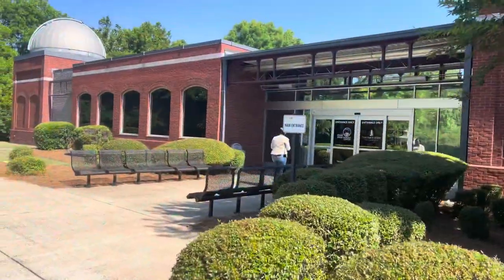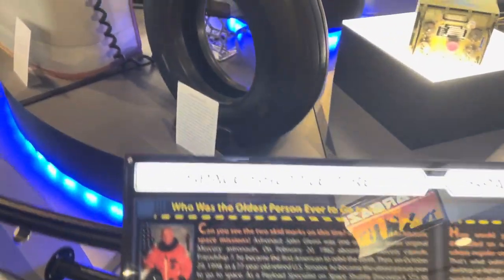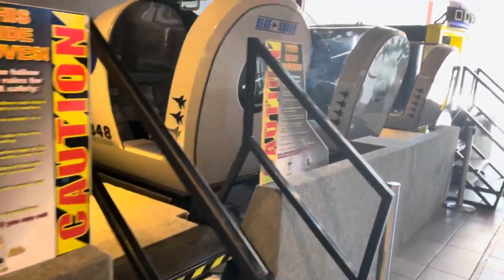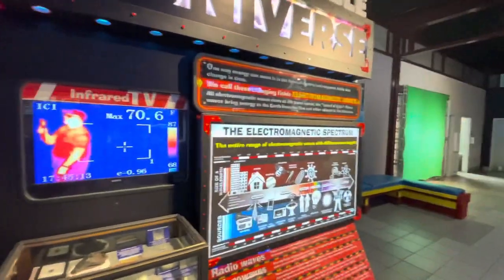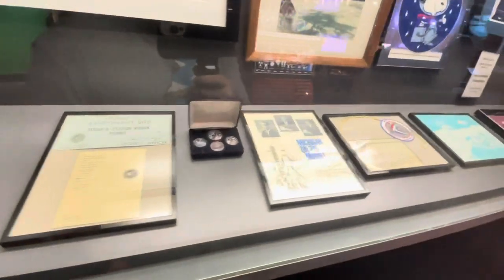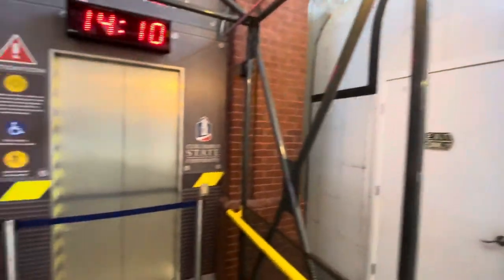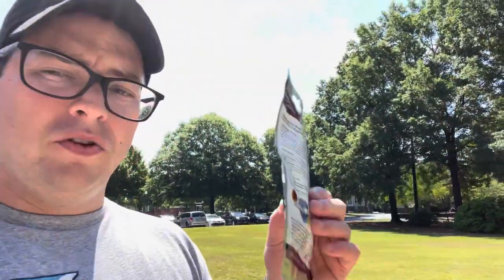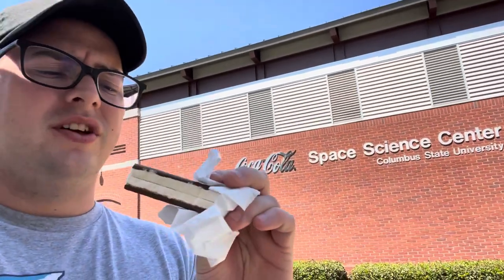Coca-Cola Space Science Center Columbus Georgia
Visiting the Coca-Cola Space Science Center in Columbus Georgia